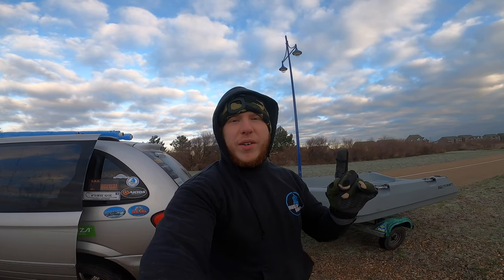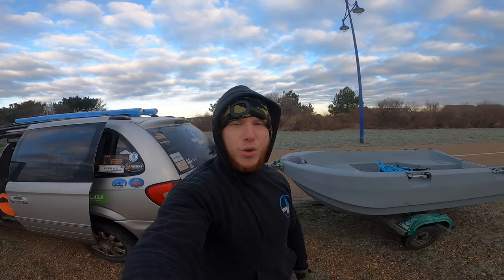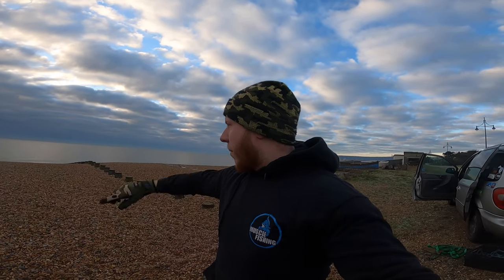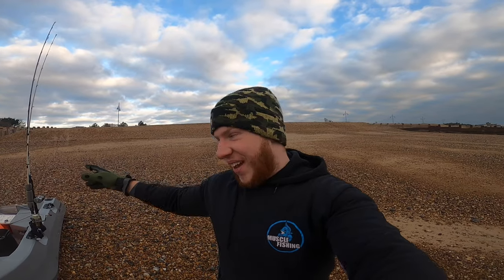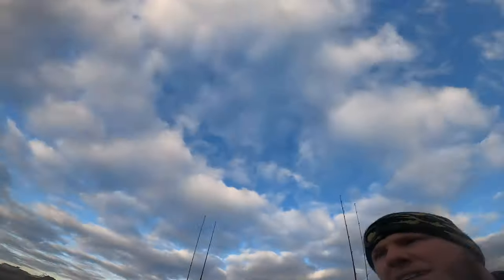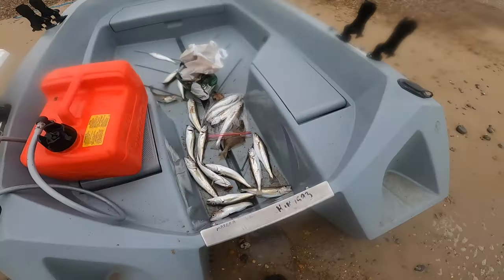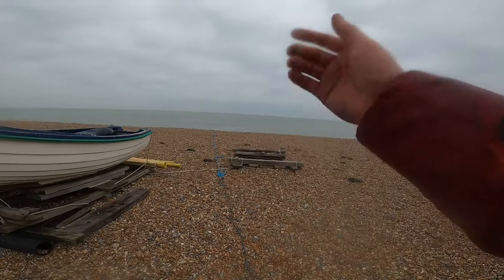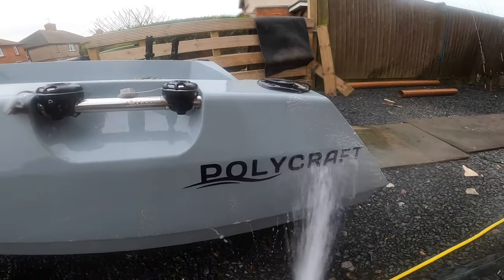How To Launch And Retrieve A Small boat/SIB Down Steep Shingle Beach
Launching a SIB or in my case Polycraft 300 Tuffy solid plastic boat from the beach or shore can be hard work. However there’s a few ways you can make it easier. And in this video I will take you through those ways and show you how I launch and retrieve my boat. My boat is a Polycraft 300 Tuffy. But you can use this method with a SIB or any other small boat